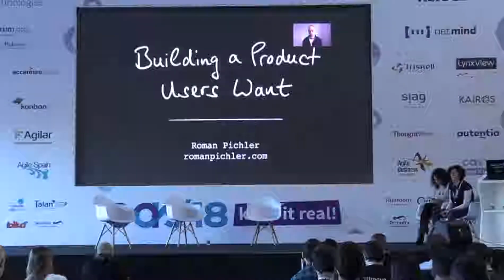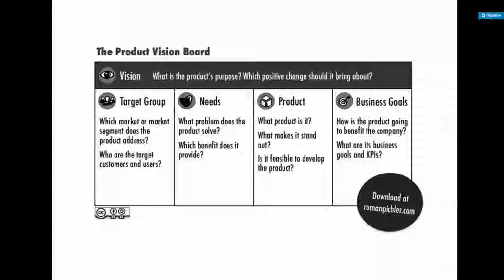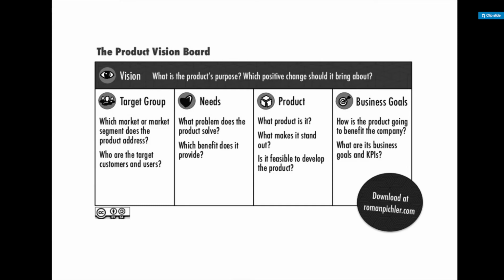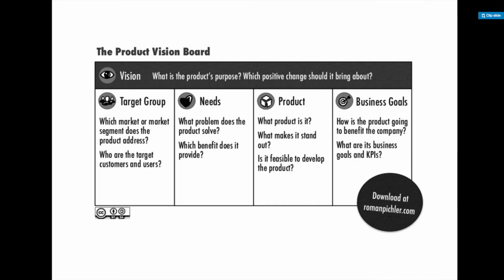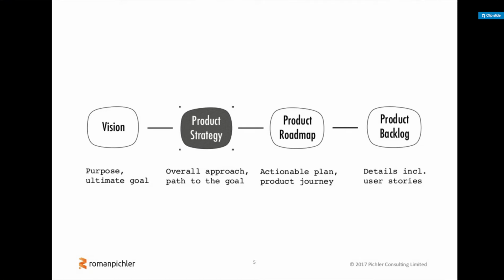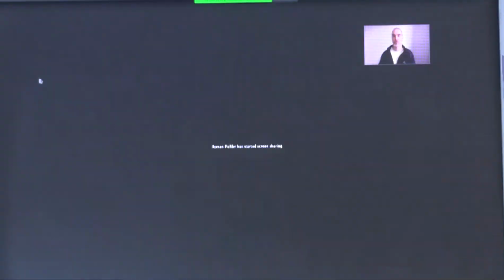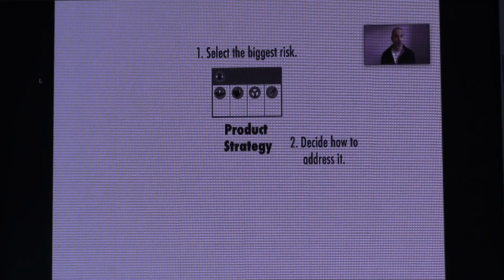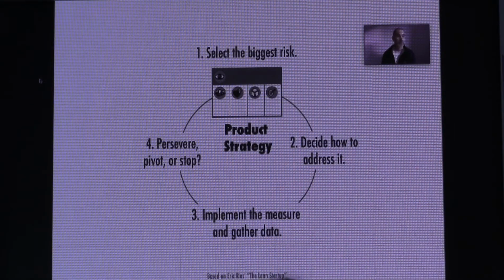Building a Product Users Want - Roman Pichler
When working on digital products, we spend most of our time carrying out tactical tasks, such as writing and prioritising users stories, making design and architecture decision, implementing and testing software, gathering and analysing user feedback and data, and updating the product backlog. While attention to detail is necessary to develop a great product, we are in danger of no longer seeing the wood for the trees if we focus too much on the tactics. In the worst case, we develop a product with amazing features and cutting-edge technology that nobody really wants and needs. My talk will help you avoid this trap. It will show you how you can take advantage of a product strategy that clearly communicates the value your product should create, aligns people, and guides the tactical work.

¡Conoce Autentia!